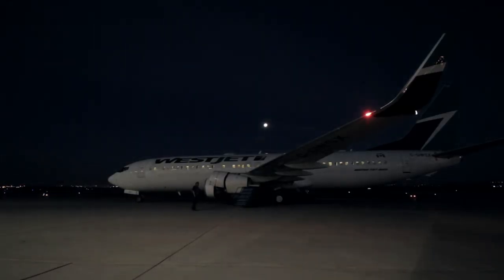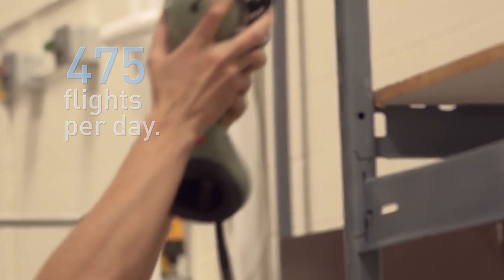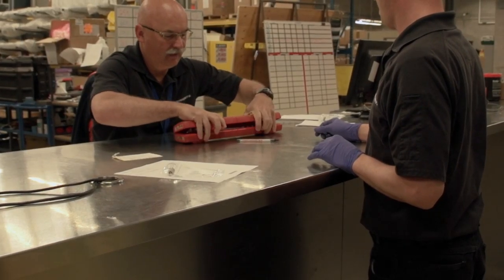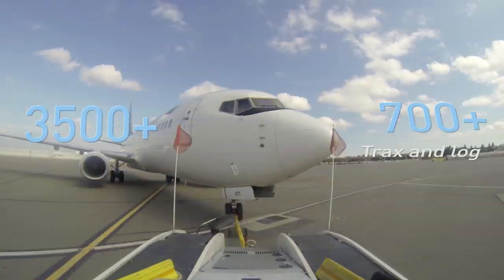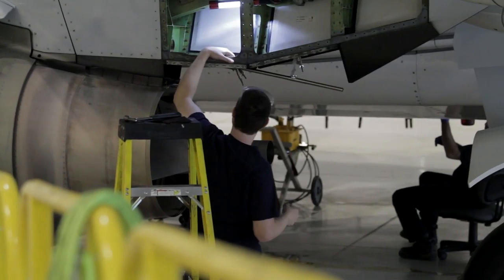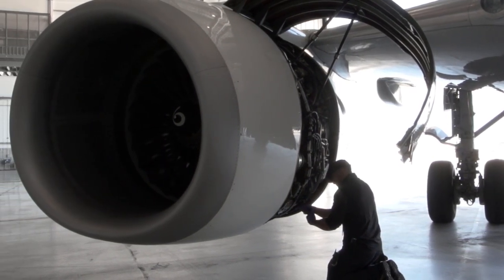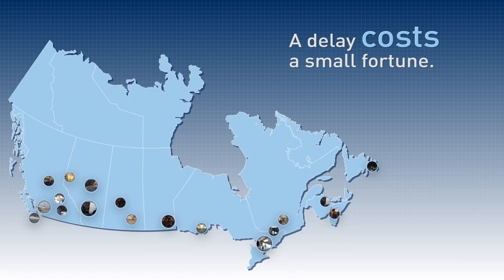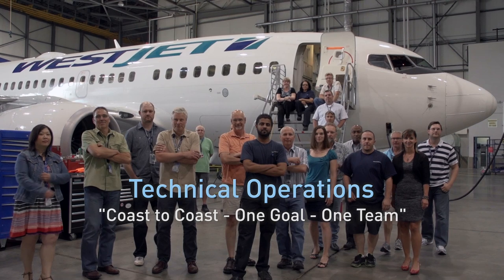Intro to WestJet Technical Operations aka TechOps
WestJet's Technical Operations (TechOps) team is responsible for maintaining our 100+ aircraft. That's no small job, when you consider that our aircraft fly to more than 85 destinations in North America, Central America, the Caribbean and Europe.